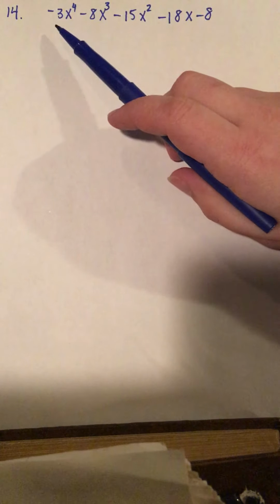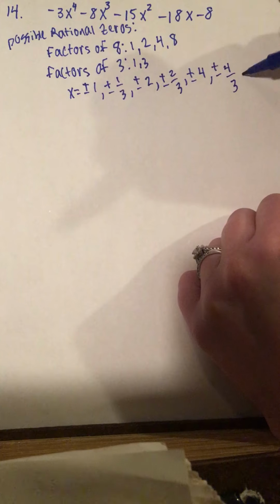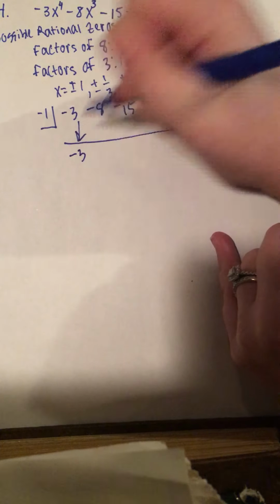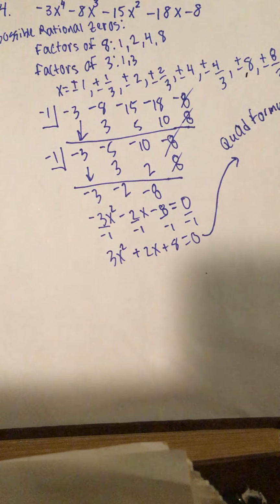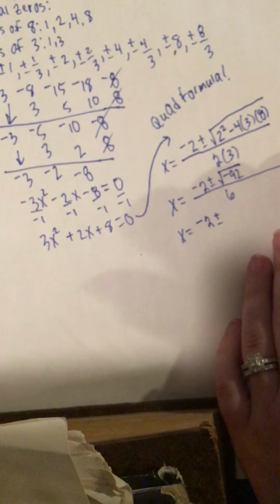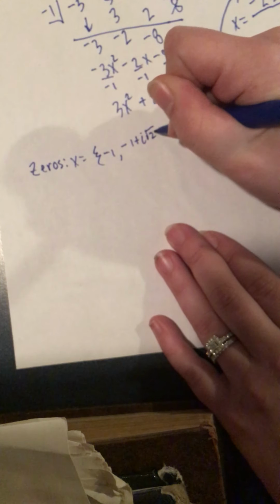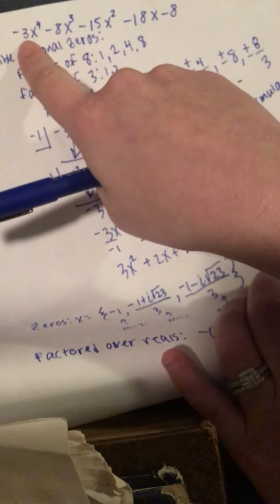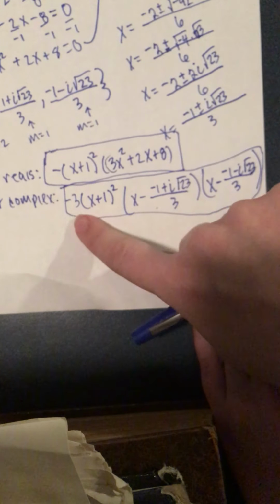MTHM 171 3.4 problem 15